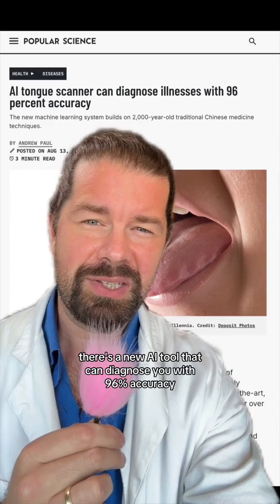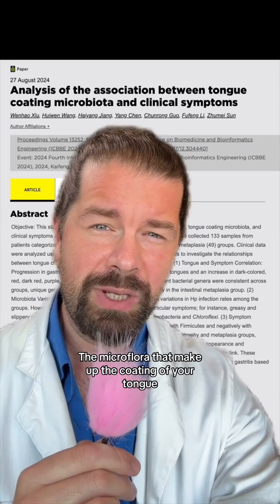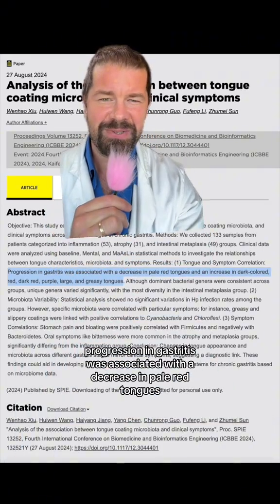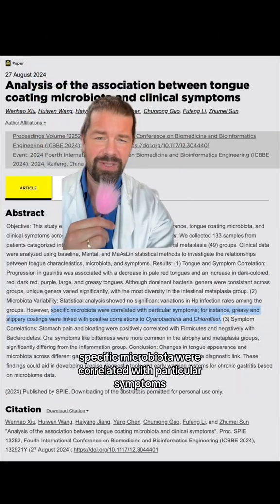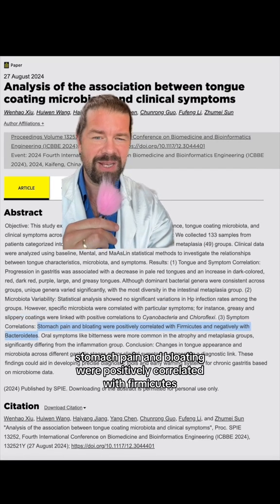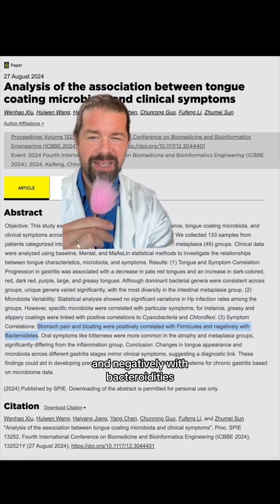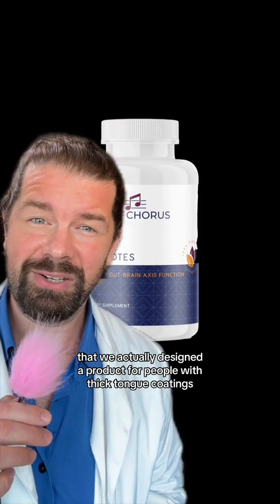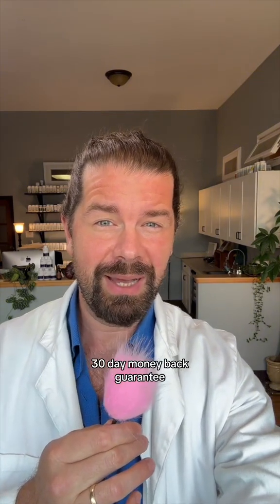AI tongue diagnosis